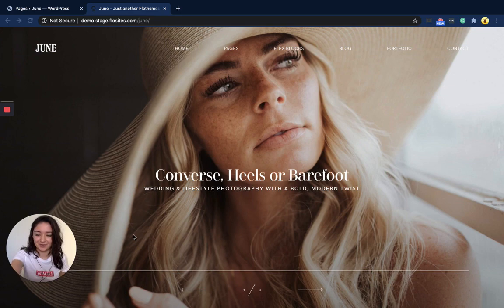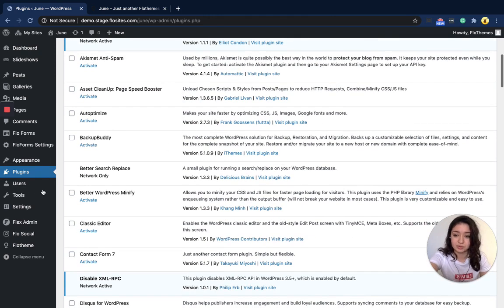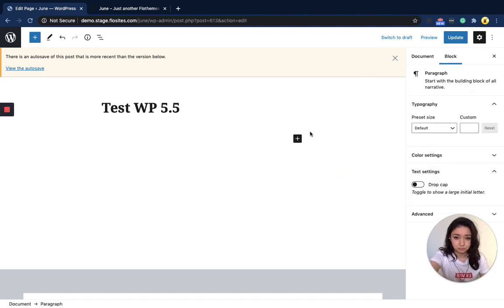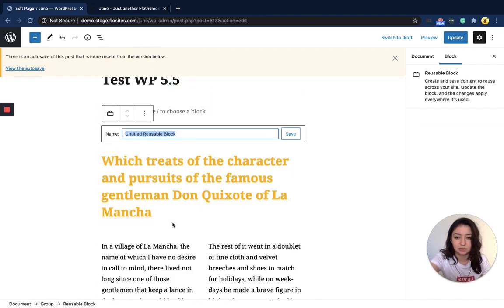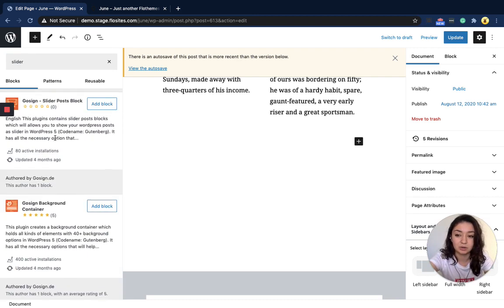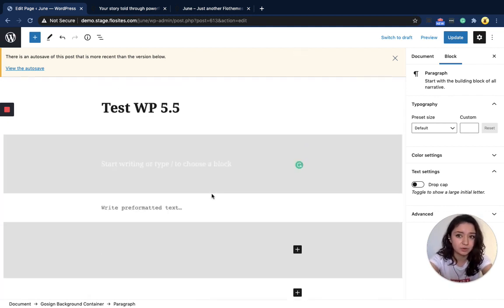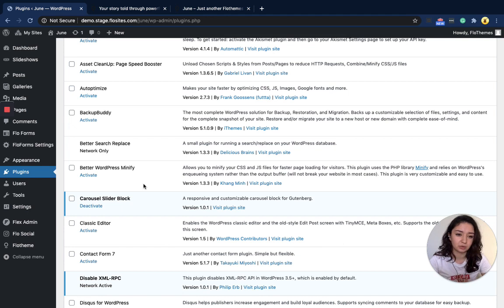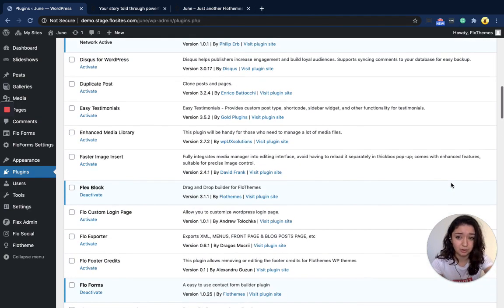Wordpress 5.5: What you need to know?